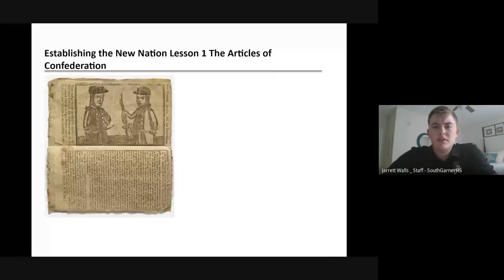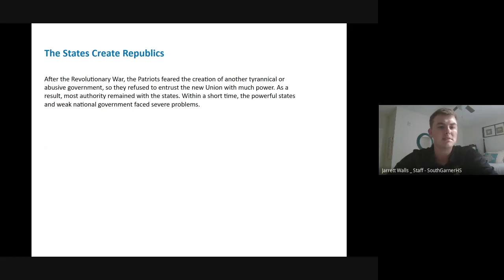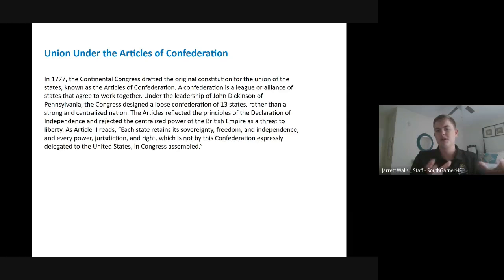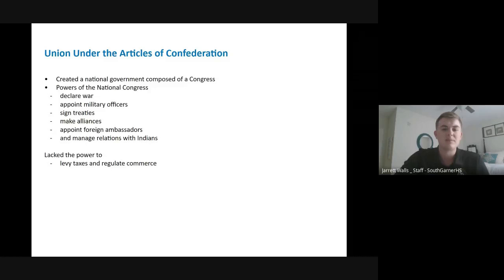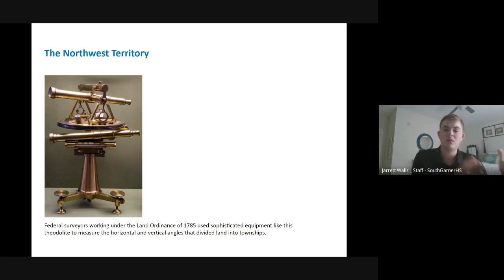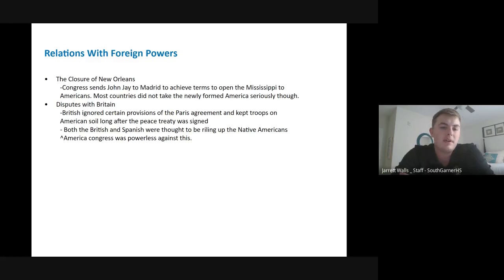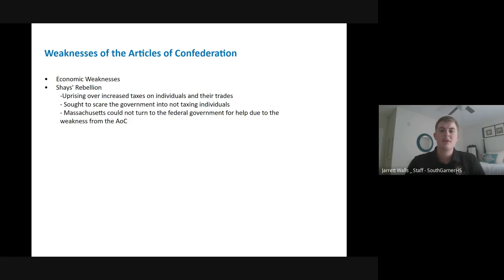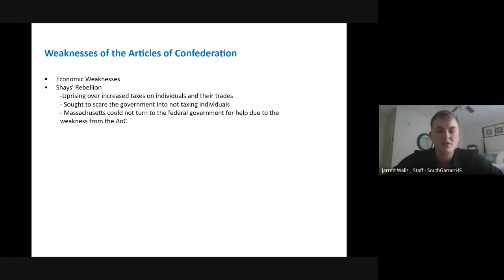Unit 3: Constitution and Compromise - Articles of Confederation